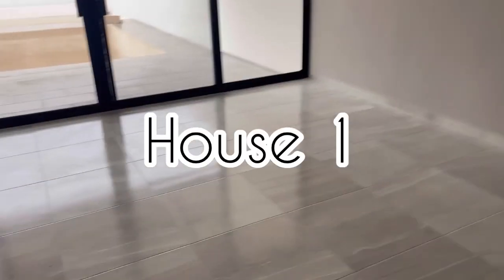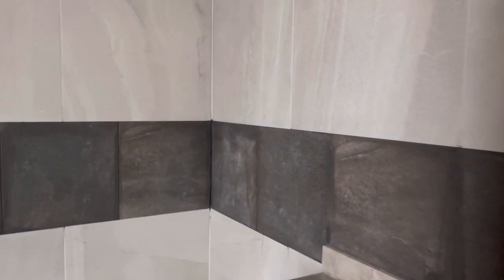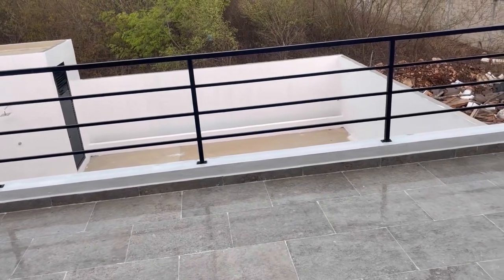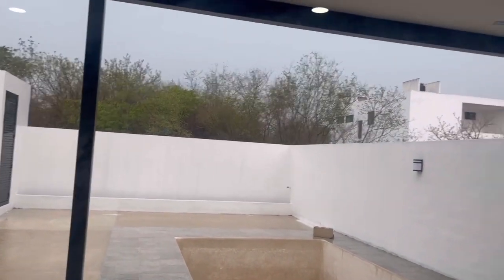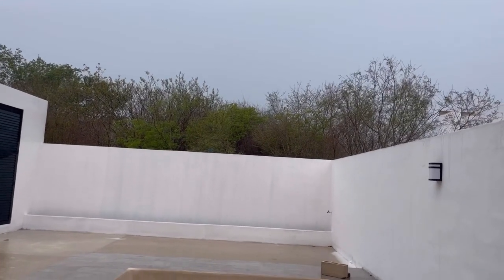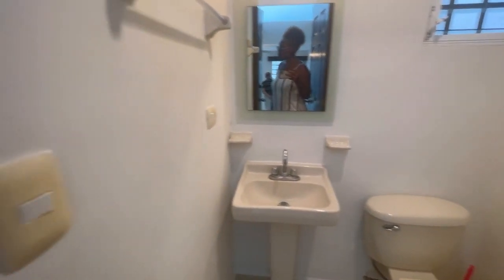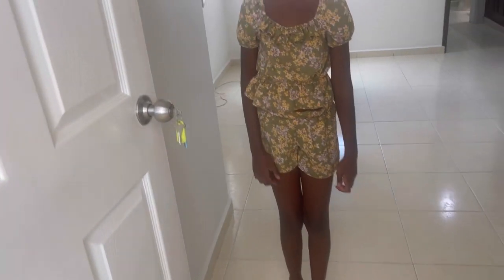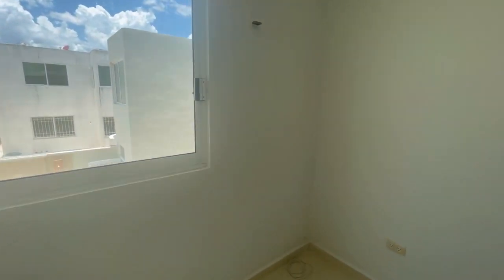House Hunting in Merida Mexico pt 3 | Houses under $1200 usd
House hunting is a daunting task. It is important that you have the right people with the right intentions on your side when taking on this task. I highly recommend Keyaffa Carter.

This gives $30 off of the Pink Tourmaline Exclusive. The Pink Tourmaline Exclusively Kittie! With this link it will only be $200 to show up to 4 properties.

This one gives $50 off of the Citrine Tour. Also named Citrine Relocation Tour Exclusively Kittie.

Also included in this package are:

*Remote job site recommendations
*Spanish teacher recommendation
*Tour of the area you choose to live in
*Important apps you will need
*Assistance with hotel stays (if applicable)
*Contract reading for accuracy
*Walk through of home for damages
*Contract negotiations
*Attend lease signing
*General advice, information, and relocation advice 😎

This is an amazing journey to be on and I truly love sharing it with you.

Support my career as an Author on Amazon Kindle and paperback